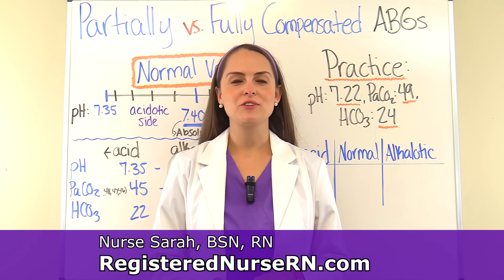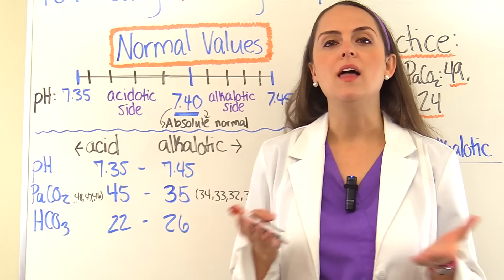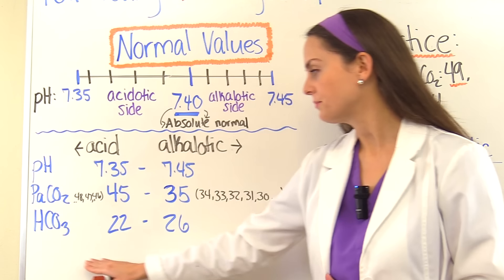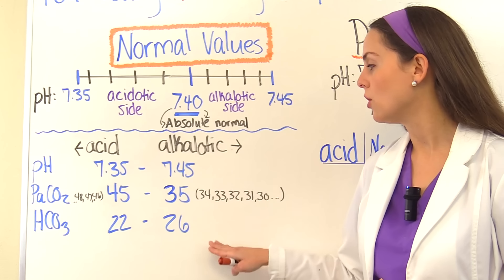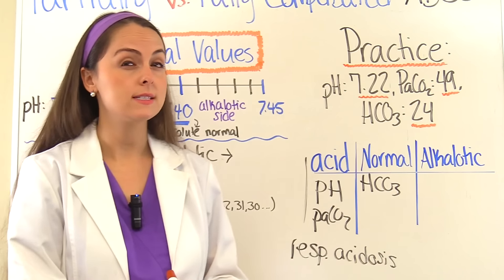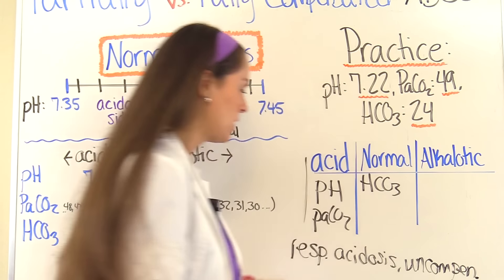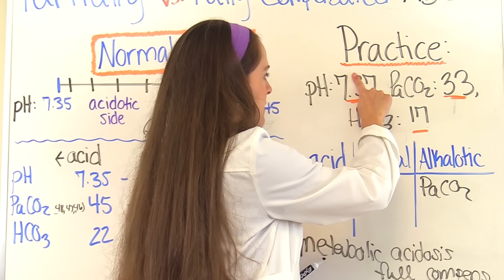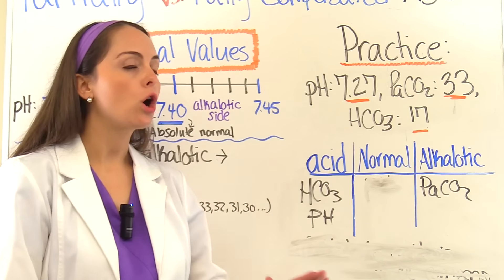Partially Compensated vs Fully Compensated Uncompensated ABGs Interpretation Tic Tac Toe Method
Uncompensated and compensated (partial or full) arterial blood gas ABG interpretation. This video will demonstrate how to solve partially vs. fully compensated and uncompensated ABGs practice problems.

The method used is the Tic Tac Toe Method.

The tic tac toe method can be used to interpret the arterial blood gas problems you will encounter on nursing lectures exam along with the NCLEX exam. After setting up the ABG problem with the tic tac toe method, you will be able to tell if the disorder is a respiratory or metabolic issue, alkalosis or acidosis, and fully, partially, or uncompensated.

Don't forget to watch the other arterial blood gas videos along with the acid-base imbalance series: